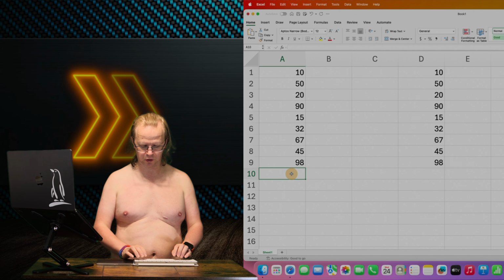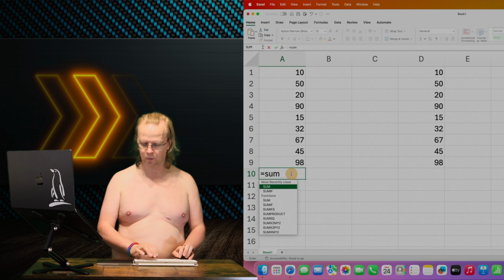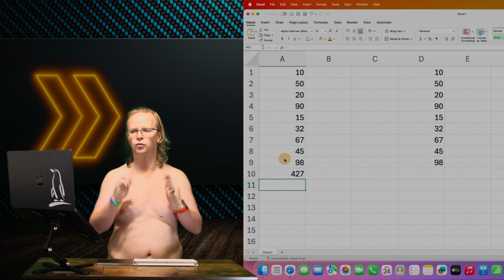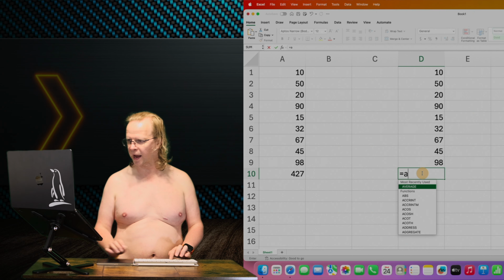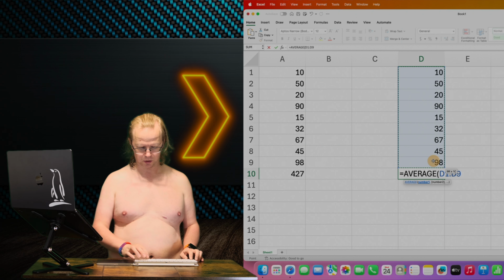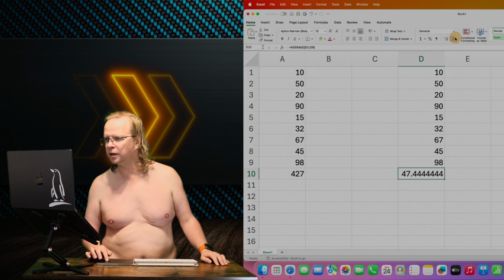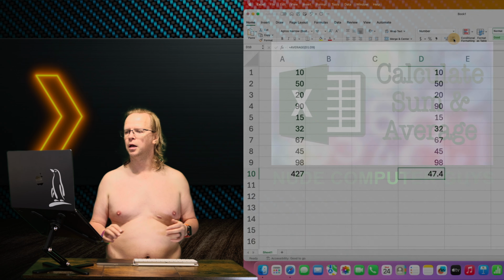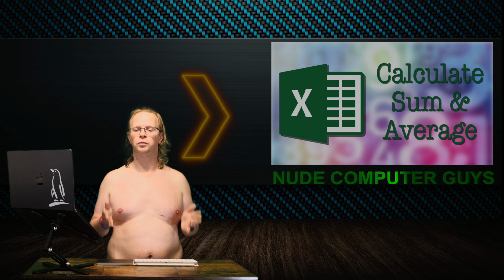How to Use SUM and AVERAGE in Excel (Beginner Tutorial)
Learn how to easily calculate totals and averages in Microsoft Excel using the SUM and AVERAGE functions. Whether you’re tracking expenses, grades, or business data, these simple formulas can save you time and make your spreadsheets more powerful. In this step-by-step tutorial, we’ll walk through real examples so you can start using Excel like a pro.

👉 Perfect for beginners and anyone who wants to boost their Excel skills!